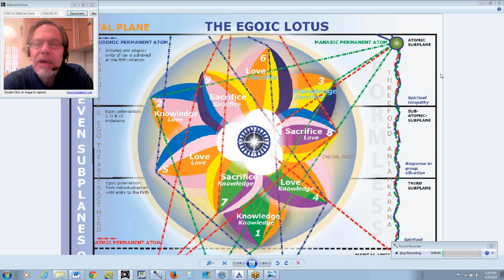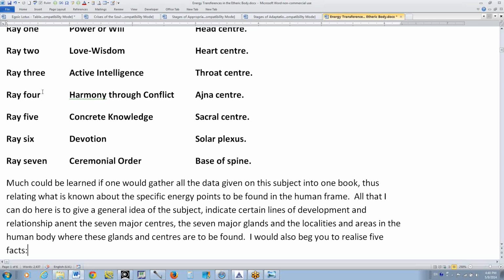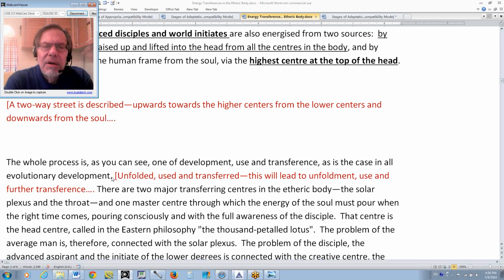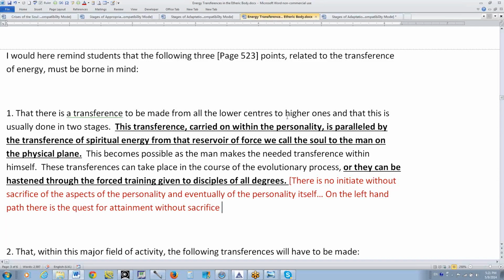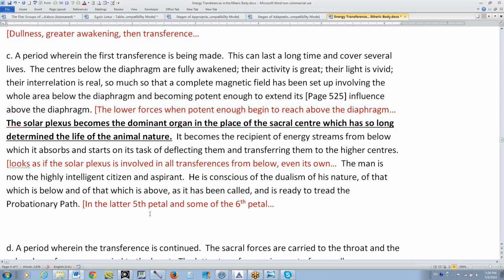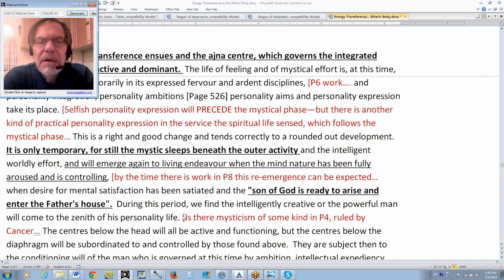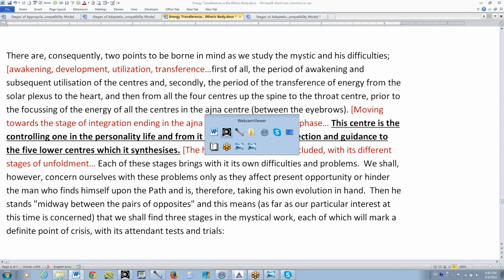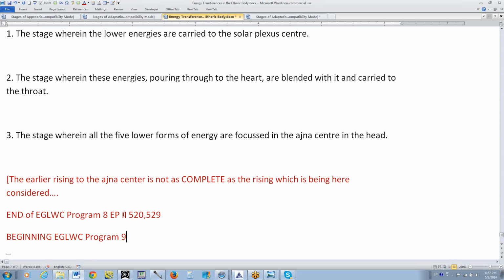Egoic Lotus Webinar - Program 08: Energy Transferences within the Etheric Body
May 9, 2014 - Egoic Lotus Webinar Commentaries 8:
Energy Transferences within the Etheric Body. This webinar is about 2 hours long and covers Esoteric Psychology Vol II pages 520-529. Continued preliminary material necessary for a more complete study of the egoic lotus. Program 8 discusses various energy transferences within the etheric body and how these transferences correlate with the Ten Soul Groups, the Eight Stages of Adaptation and unfoldment of various petals. Five and seven phases of energy transference are discussed and new perspectives offered. Always Master DK presents different angles of vision from those upon which the student may have settled. The grand vista of human evolution is presented to us with all its energy changes. How much really do we know about what goes on (from an energy perspective) at each of these phases?